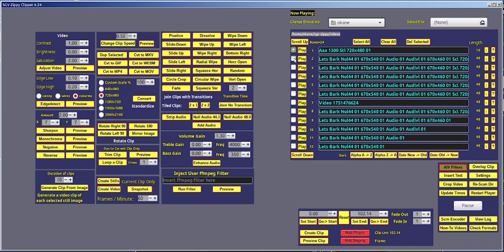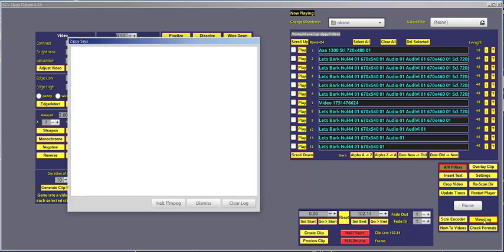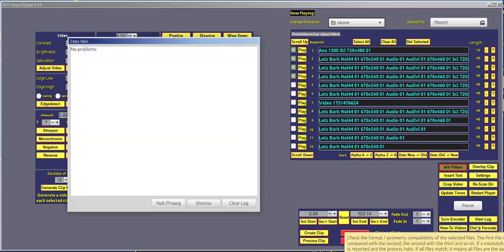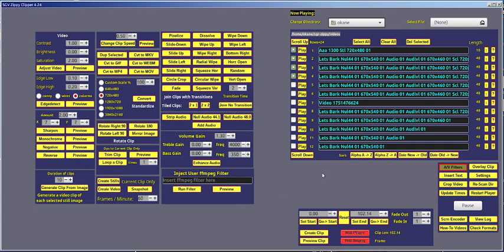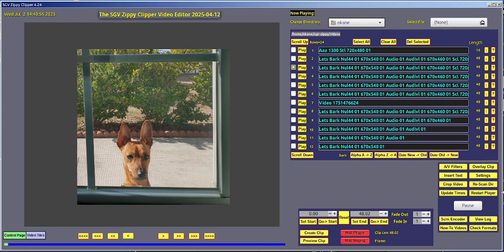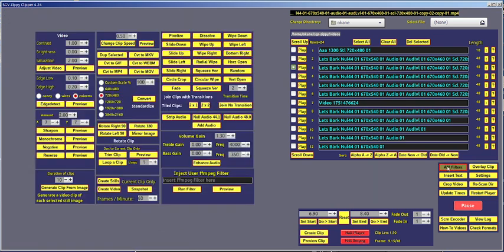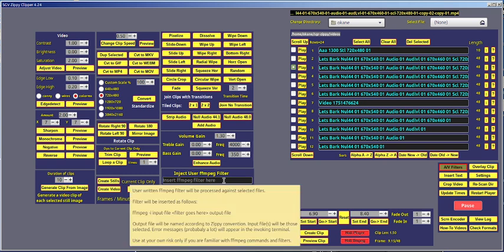Miscellaneous features in the Zippy Clipper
The Zippy Clipper is a Free Open Source (GPL) GTK based GUI video editing frontend for ffmpeg and other open source software. Source code and an installer is available